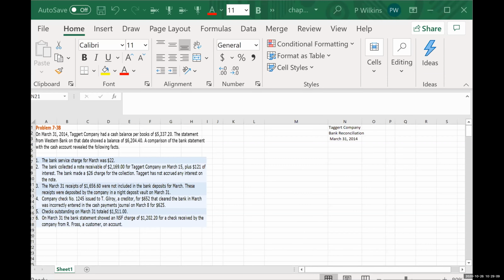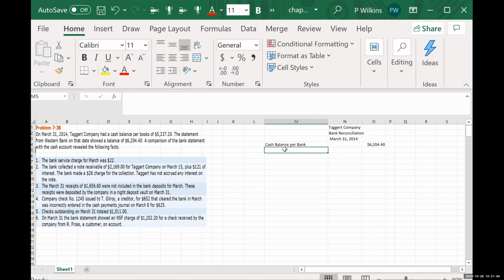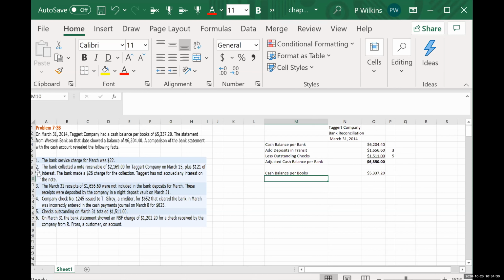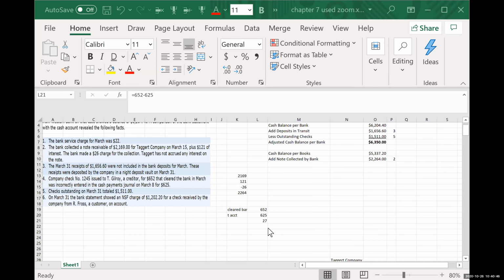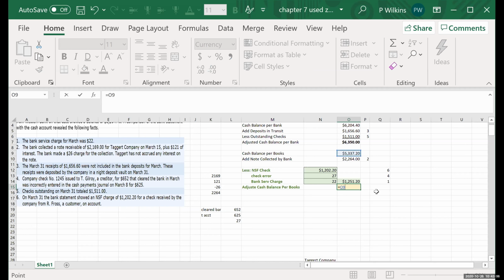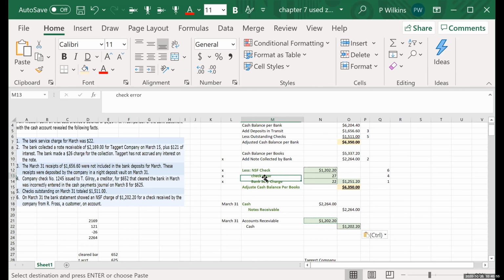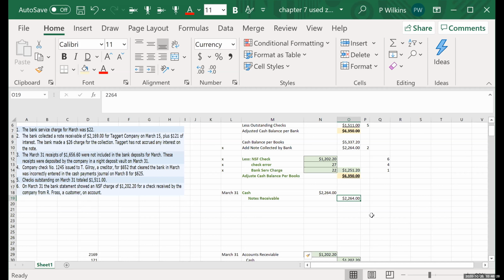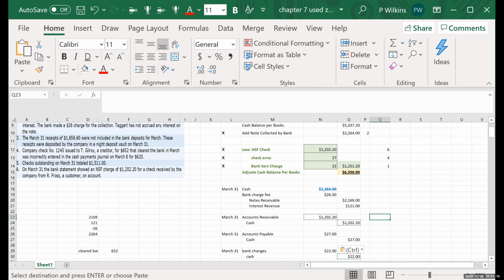Chp 7 P73B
Chapter 7 sample bank reconciliation problem not in book, but shown in problem.